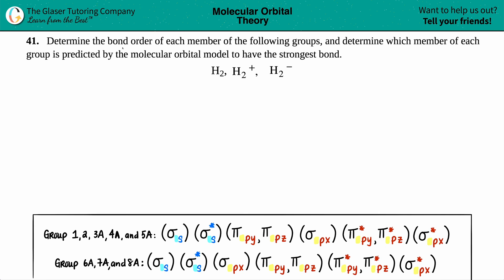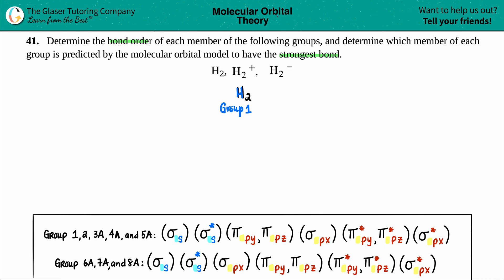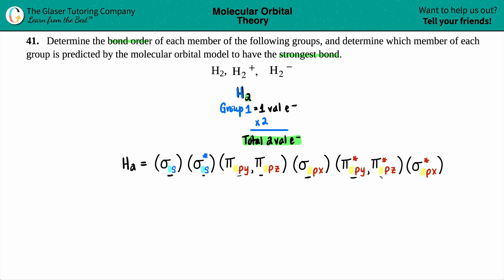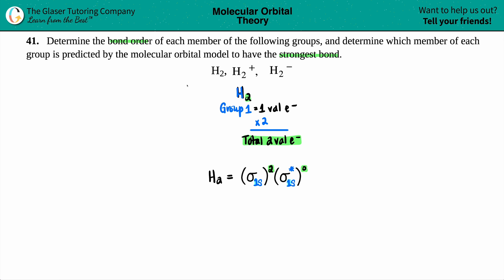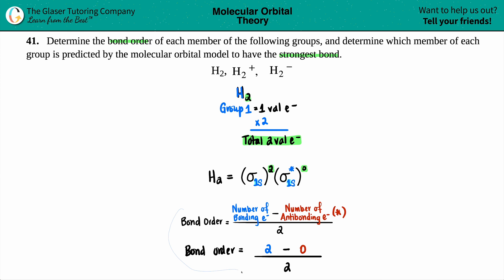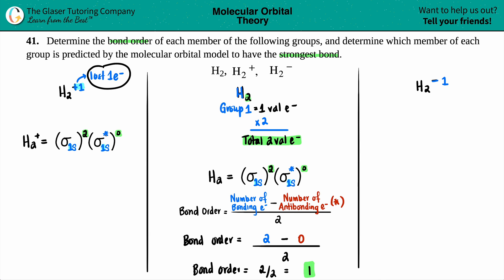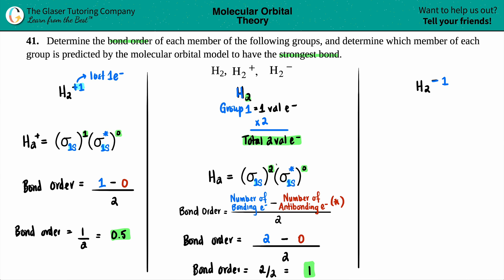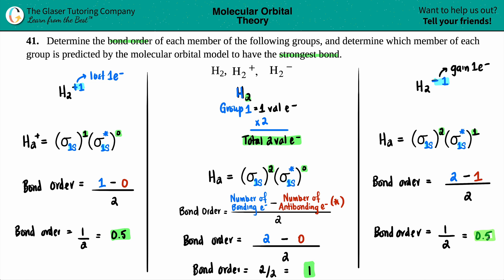8.41a | How to find the bond orders of H2, H2 +, and H2 -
Determine the bond order of each member of the following groups, and determine which member of each group is predicted by the molecular orbital model to have the strongest bond.
H2, H2 +, and H2 -